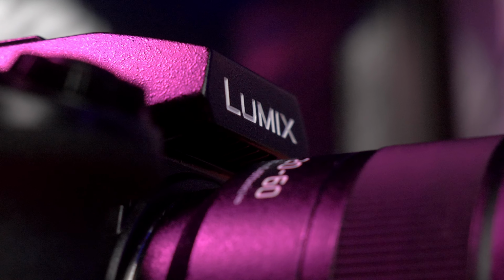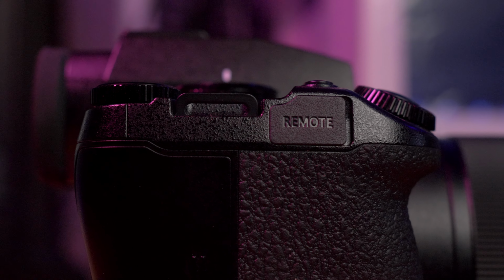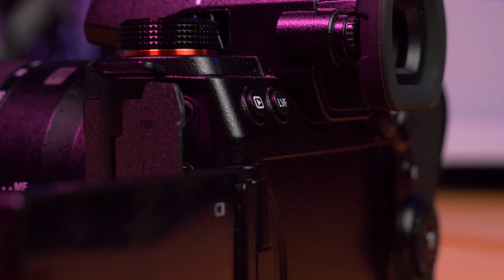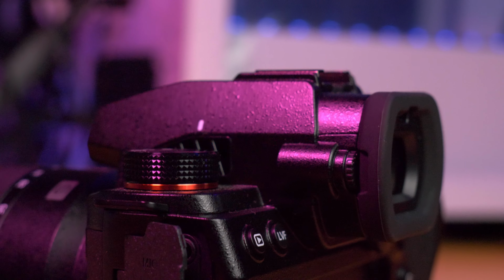Panasonic Lumix S52 Review & First Impressions! 2025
In today's video, I go over my experience with the Panasonic Lumix S5II. I have had the S5II for a little over 3-4 months now and it has been a great evolution from the original Lumic S5 that I was recently using as my main camera for my personal and professional shoots. I have been a long-time user of Panasonic Lumix cameras at this point for around 4-5 years now. I wanted to take the time to share my first impressions and give a brief review of my experience as well as the pros or perceived cons of the camera.

What's up guys! Jason here, feel free to let me know what other content you think you might find interesting for me to do regarding life and Filmmmaking/Videography and i'll be sure to consider it.

00:00 Introduction
02:22 Physical Appearance & Feeling
03:37 Image Quality
05:26 Price Point
06:01 Cinematography Features
06:57 Camera Layout
07:30 Menu Settings
08:42 Auto Focus
11:12 Dial Settings
12:00 ISO & Lowlight
12:22 Stabilization
13:06 Color Profiles
14:13 Overall Thoughts
14:35 Outro